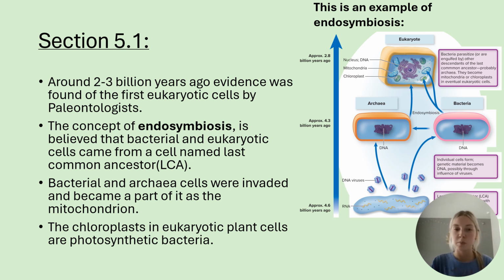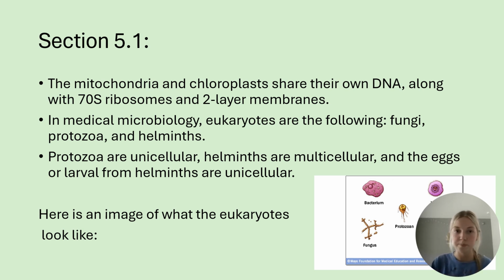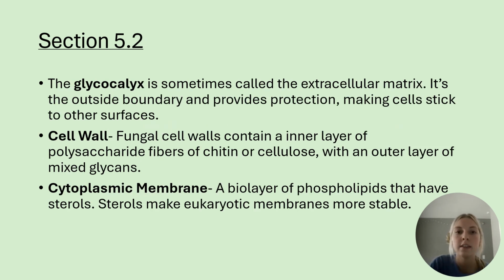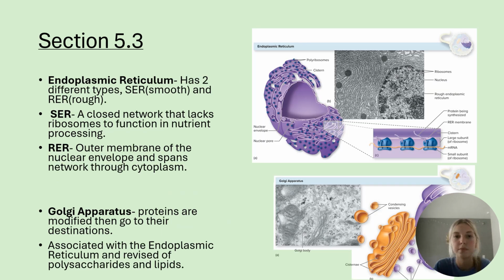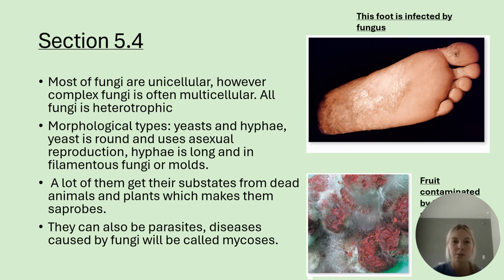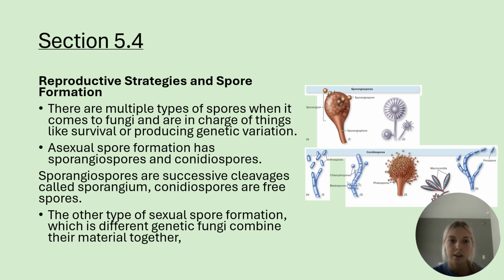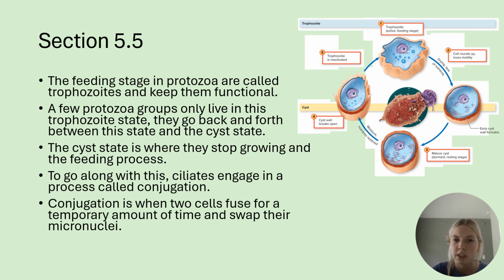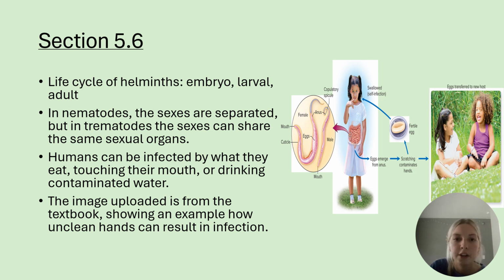Build A Lecture #1 2